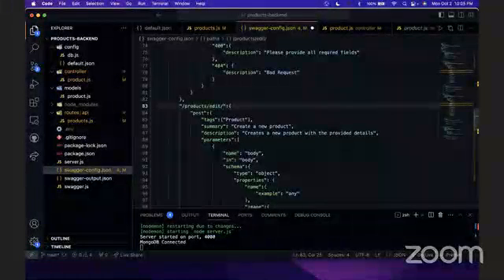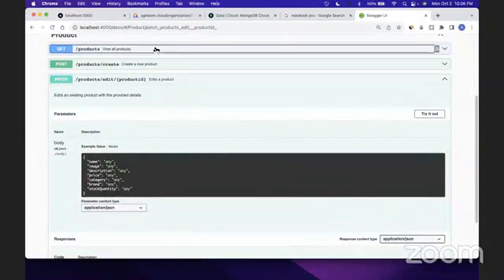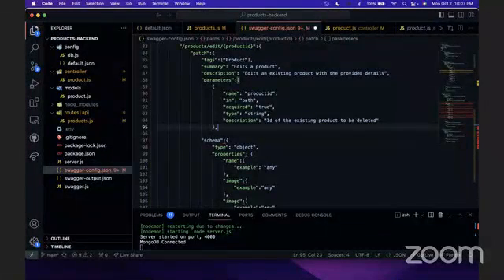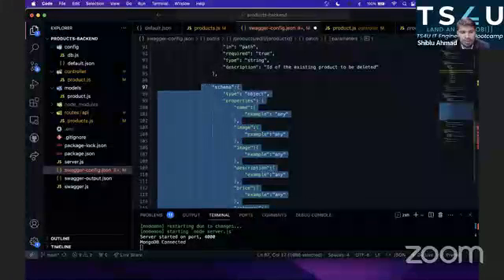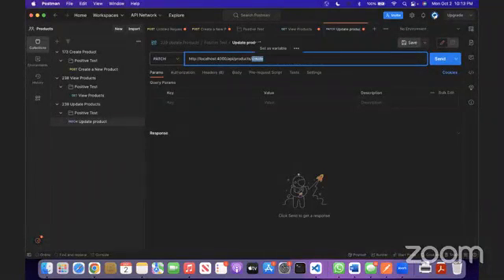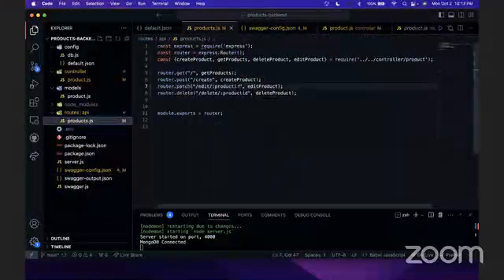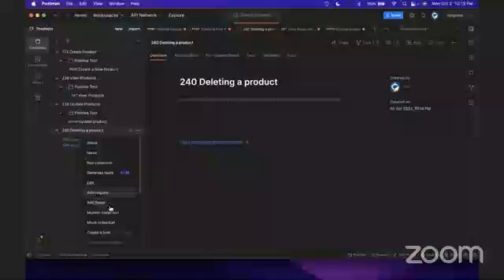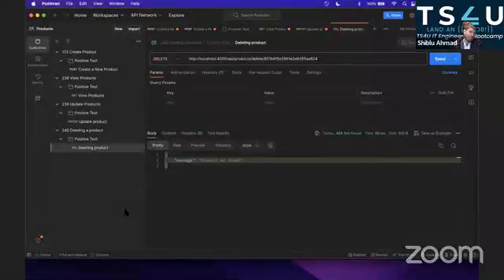Creating the Perfect E-commerce API Endpoint for Product Management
- The edit endpoint is used to edit a product with the provided details using a patch request.
- The description of the edit endpoint is to update an existing product with the given details.
- The parameters for the edit endpoint include the product ID and the payload containing the updated product information.
- The delete endpoint is used to delete a product based on the product ID.
- A positive test scenario includes creating a product, viewing the product, updating the product, and deleting the product.
6. The front end development will involve creating the user interface and consuming the APIs from the back end.
- The back end code has been pushed to a Git repository for reference.
- The next step is to create a new code base for the front end development.

Our Office address:
30500 Van Dyke, Ste- 201

We will guide you through the process of creating the ideal API endpoint for managing products in an E-commerce platform. We will delve into the development and testing of product management endpoints for E-commerce APIs, providing you with valuable insights and practical examples to enhance your E-commerce website's functionality. Watch now to optimize your product management process and streamline your E-commerce operations!